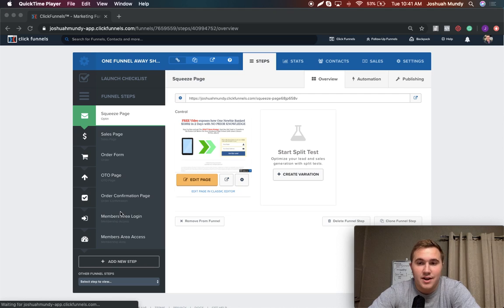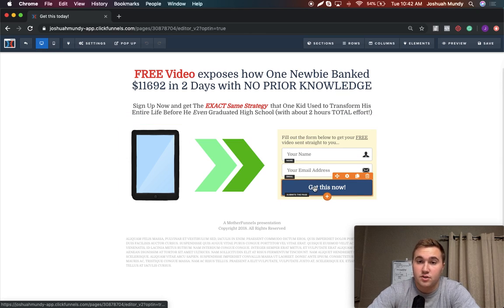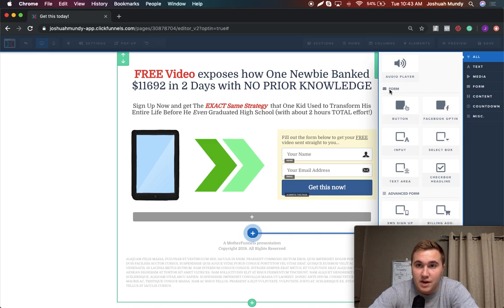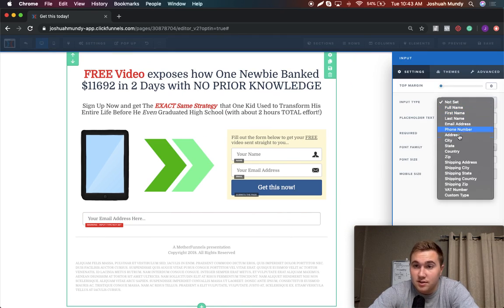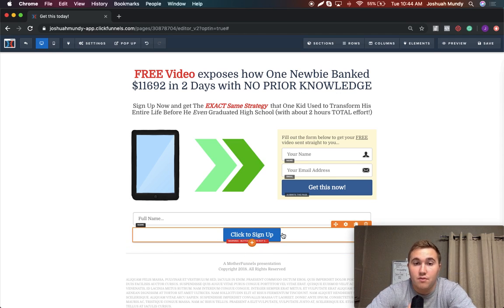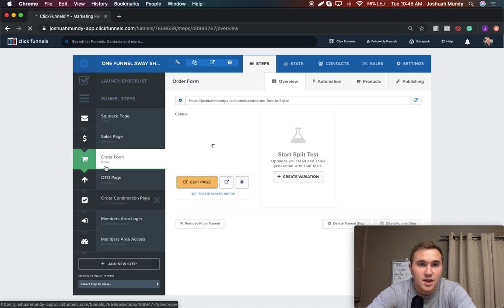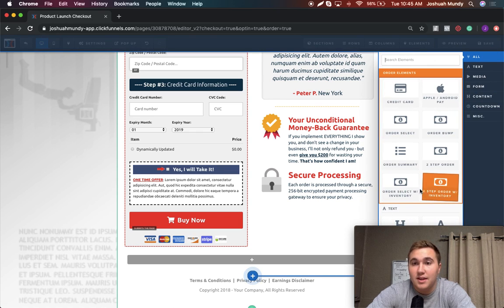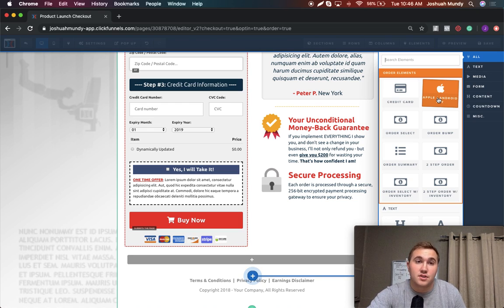Designing Custom Forms and Order Forms with Clickfunnels 2019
Creating Custom Forms and Order Forms In Clickfunnels 2019

Clickfunnels is for anyone that is trying to sell Products or Services online!
Physical Product Funnels
Course Funnels
MLM Bridge Page Funnels
Network Marketing bridge Page Funnels
E-Commerce Funnels
Membership Site Funnels
Landing Pages
All this can be done inside of Clickfunnels!